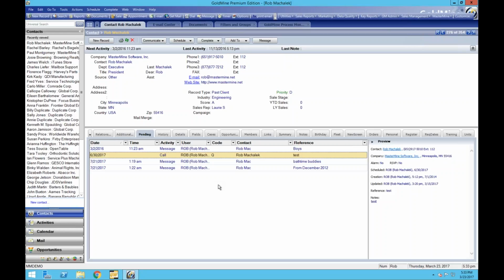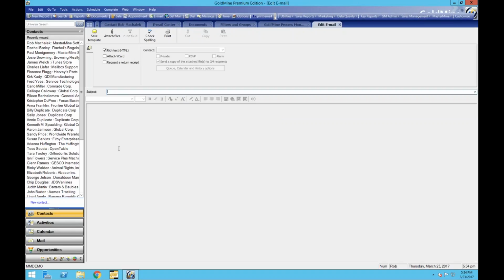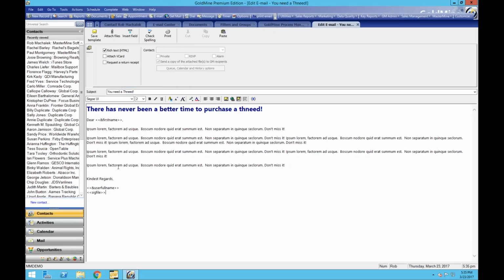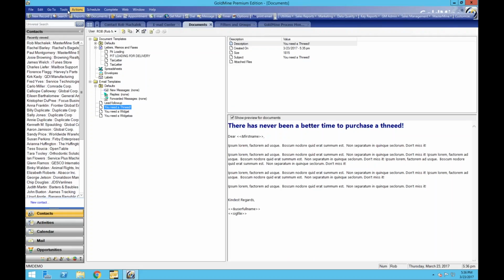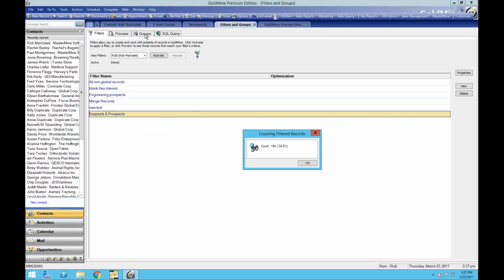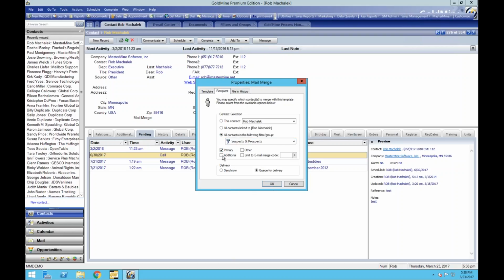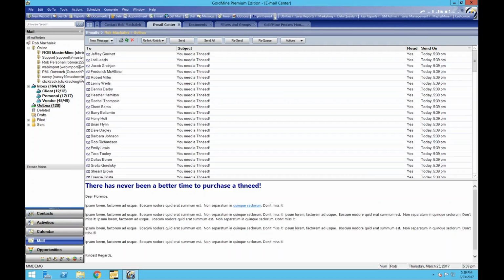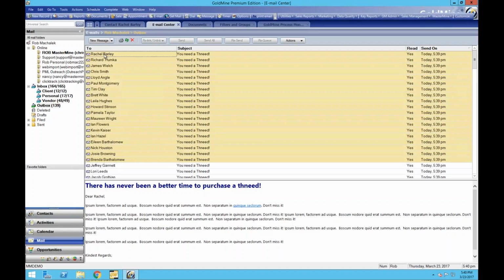How To Mass E mail from GoldMine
This video will show you how to send a personalized email to a GoldMine group or filter.